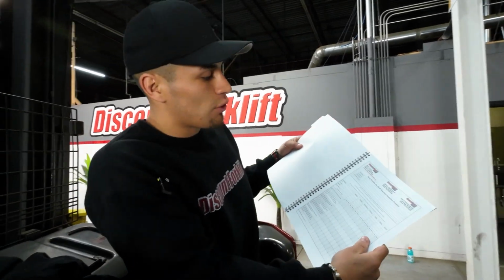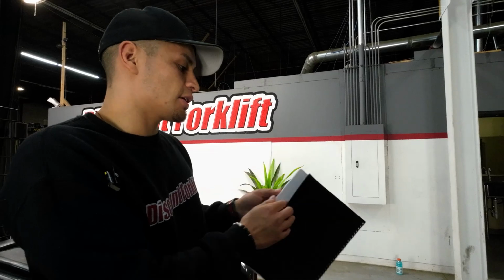RAYMOND ESD-DR25TT 2,500 lb Electric #0015 - Stand-up Double Reach Truck for Sale